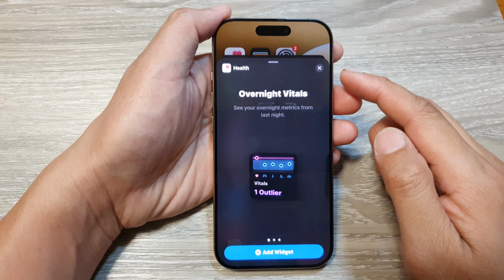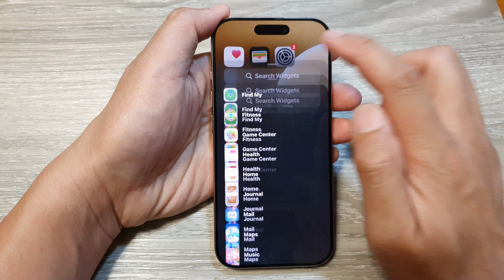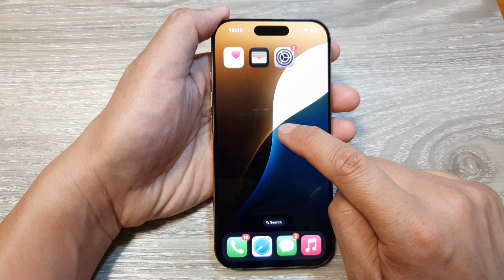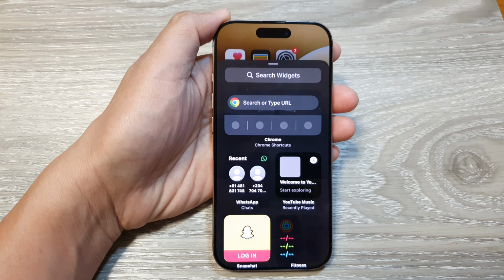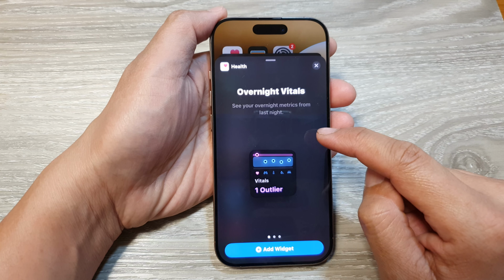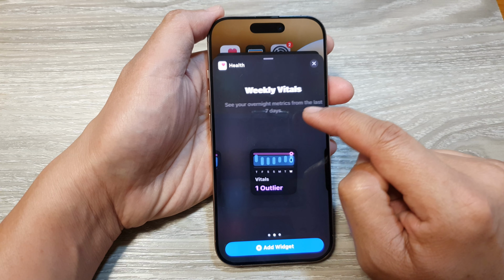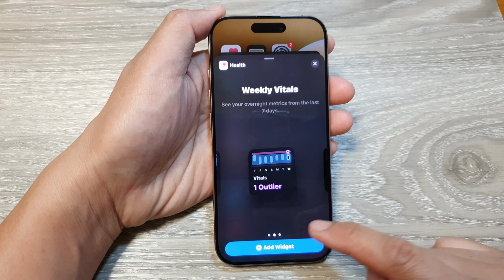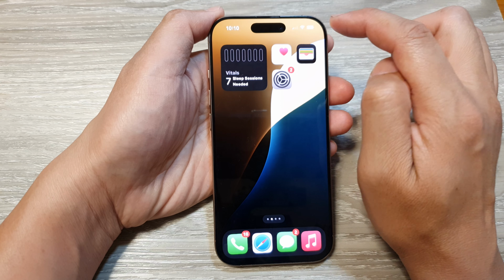📉 iPhone 16/16 Pro Max: Add Health Vitals Widget on Home Screen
Learn how to add the Health Overnight or Weekly Vitals widget to your iPhone's home screen for easy access to essential health data on iOS 18. This quick ITJungles guide will show you how to customize your iPhone 16, 16 Pro, 16 Pro Max, or 16 Plus with a health widget that displays your vital stats at a glance, keeping you up-to-date with your wellness goals right from the home screen.